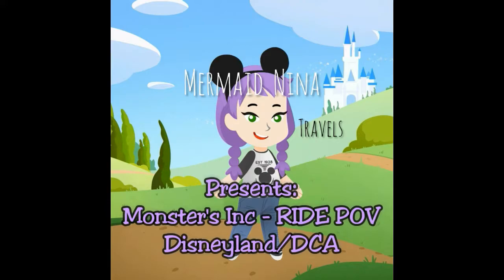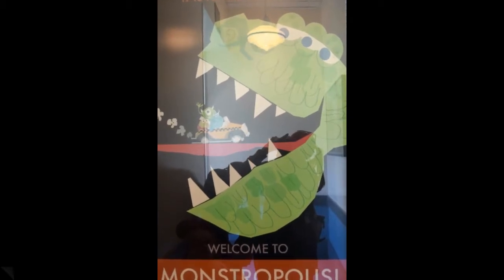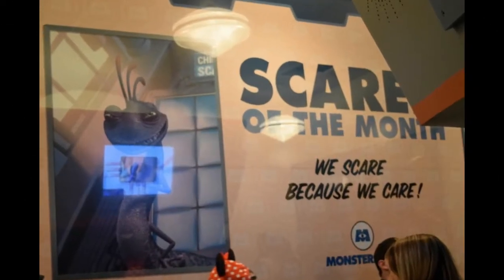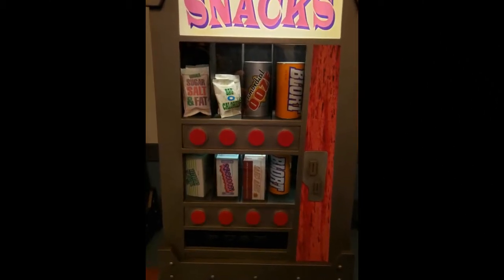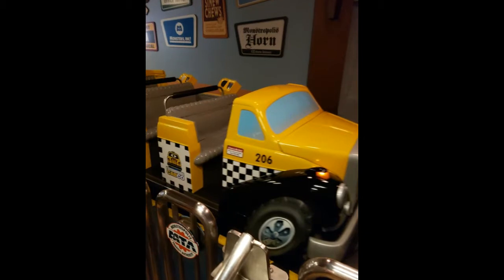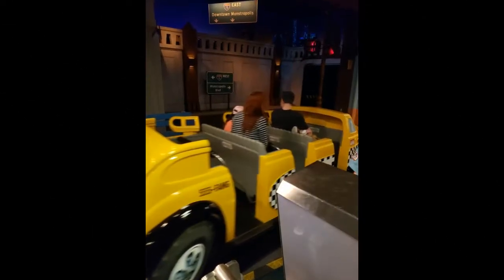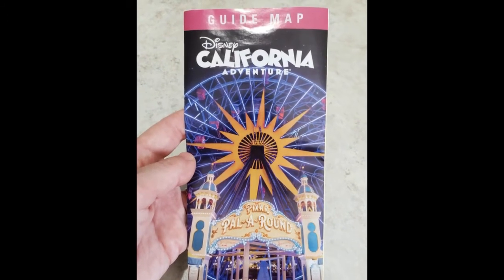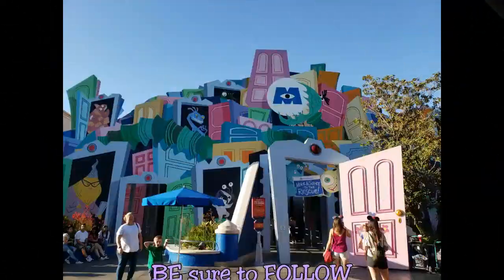Monsters Inc RIDE POV Disneyland Resort || Disneyland Vlog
Monsters Inc RIDE Disney California Adventure Park:  Headed to Disneyland?  Looking for perfect family friendly rides?  Like Pixar and the Monsters movies?  Come Join Mermaid Nina as she visits Monstropolis.  SEE the FULL Ride Video with some images of the pre-ride queue.